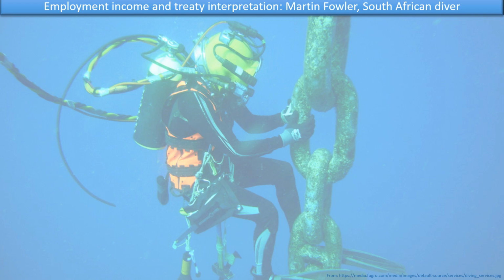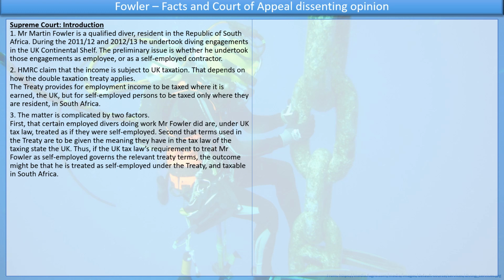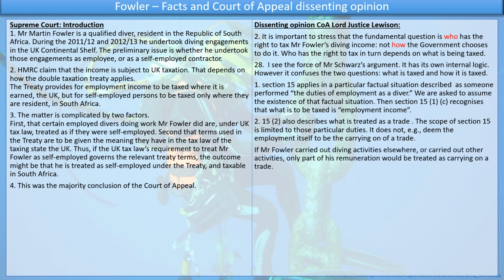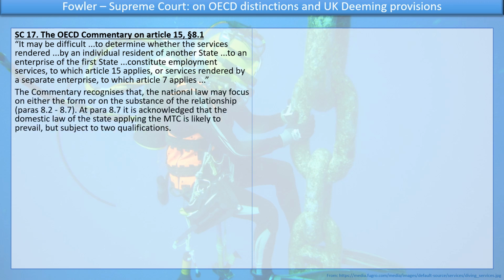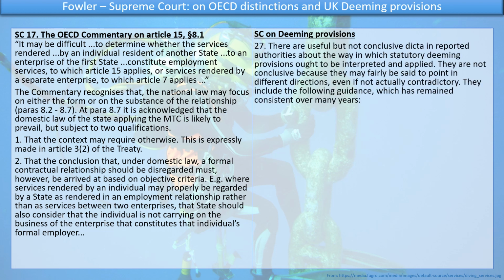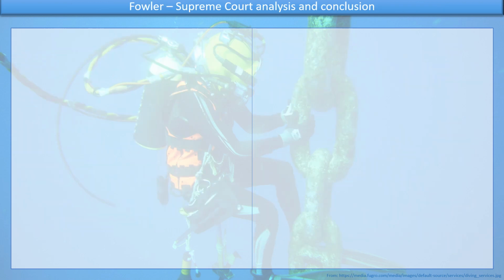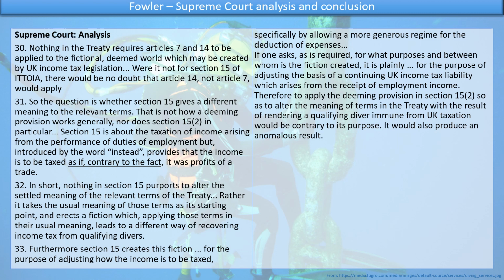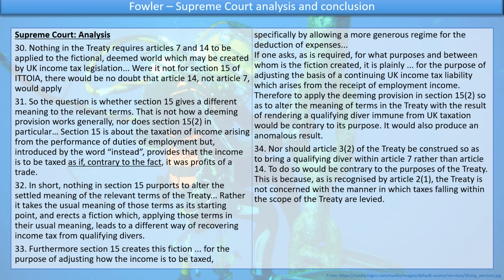Fowler UK diver - [2020] UKSC 22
If your wage tax act define deep sea divers working for oil companies as entrepreneurs for wage tax act purposes, does that make their income article 7 business income or is it still article 15 employment income? The First said A, the Appeal Court said B and the Supreme Court said A again.  If anything, it shows how unpredictable treaty interpretation can be.  So is it, in for a penny, in for a pound, or do the definitions of national law in article 3'2 have their boundaries?  Watch this video to find out.

Want to learn more about International corporate income tax or Transfer pricing?  For more detail on our international tax course